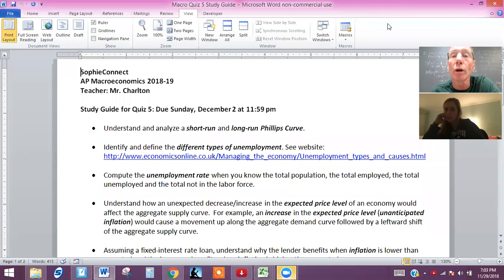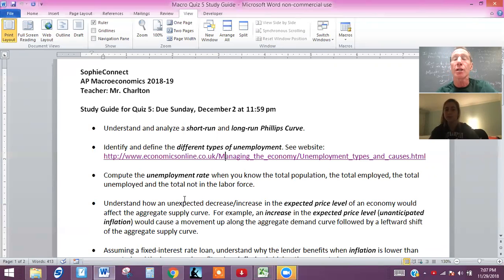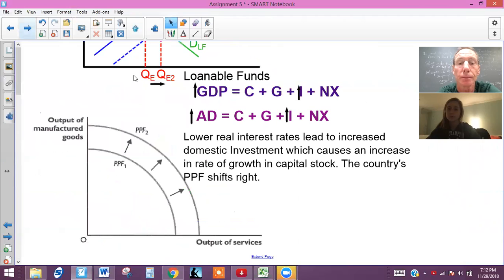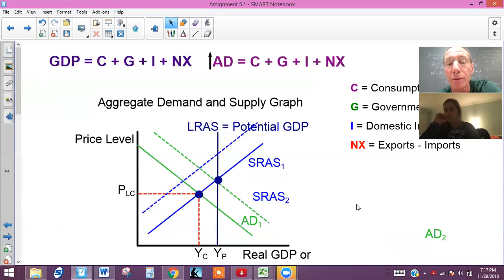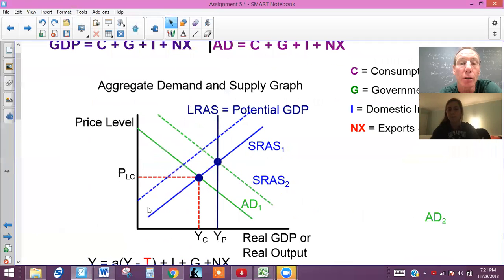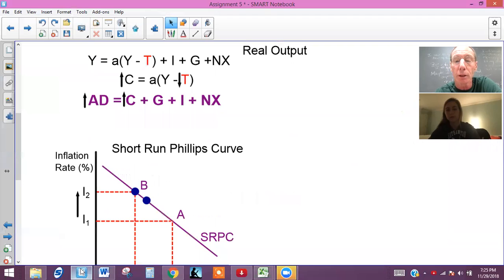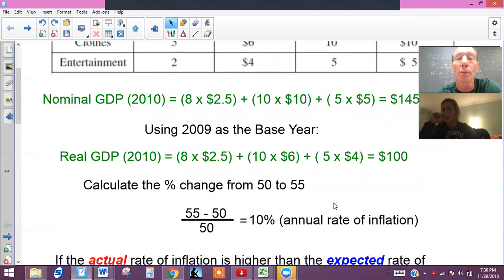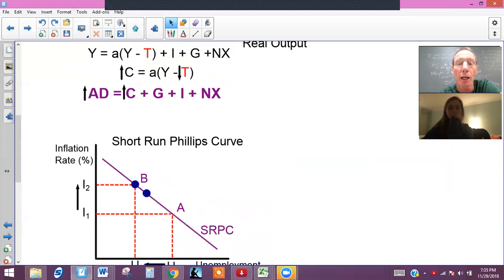Macro Quiz 5 Study Guide